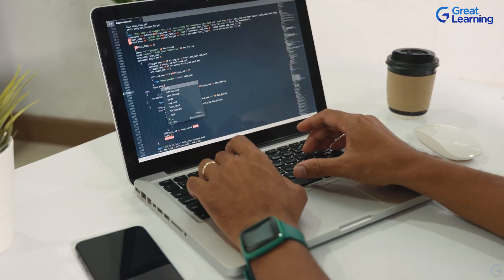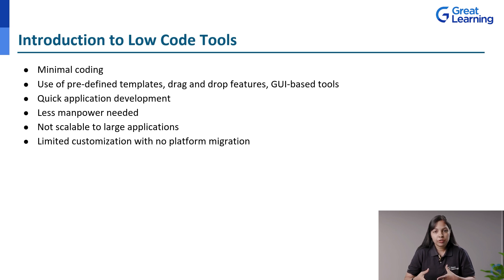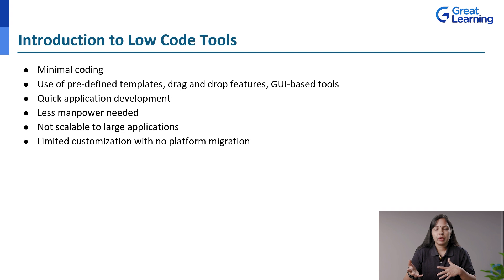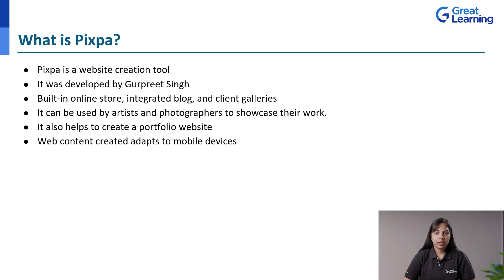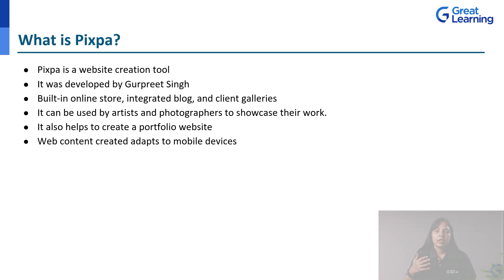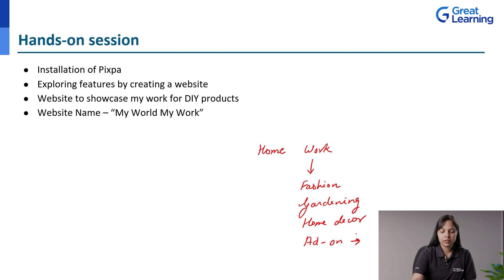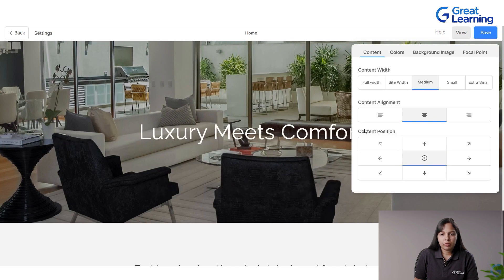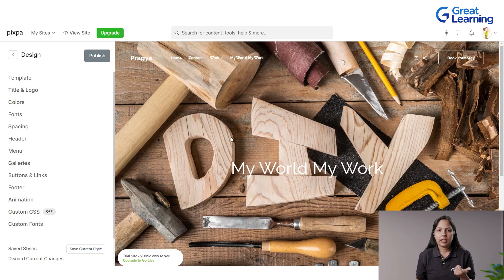Web Design made Easy with Low Code Tool - Pixpa | Introduction and Feature Overview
Are you passionate about creating stunning websites, but the complexities of coding have always felt like a barrier? Enter Pixpa, a game-changing low-code tool that puts the power of web design into your hands. With Pixpa, you can create a website without the need for extensive coding knowledge, making it the perfect choice for aspiring web designers, photographers, artists, and small businesses. This course on Pixpa - A low-code tool, offers comprehensive learning on how to create a website from scratch including an introduction to low code and a hands-on session for creating web pages.

🏁 Topics Covered:
0:00:00 - Beginning
0:00:38 - Introduction to Low Code Tools
0:06:57 -  Introduction to Pixpa
0:12:18 - Hands-on session - creating website